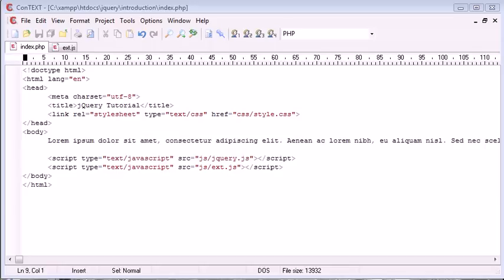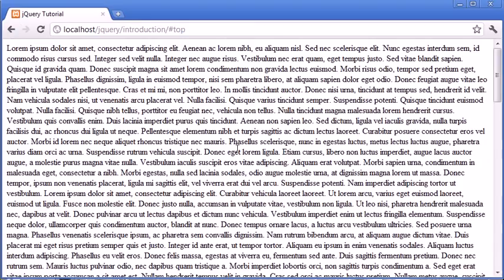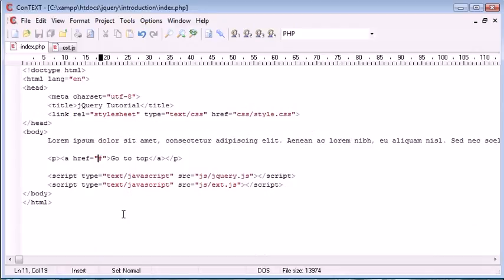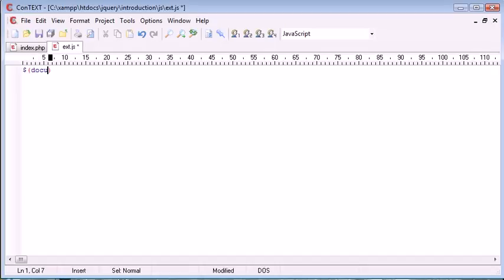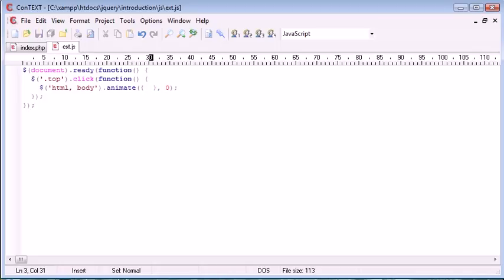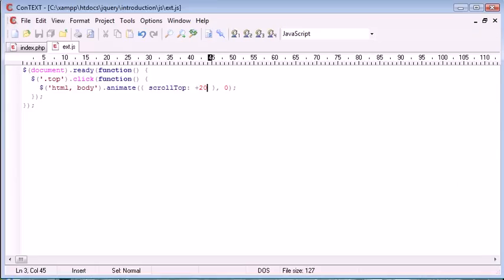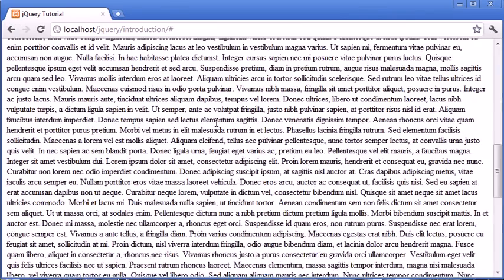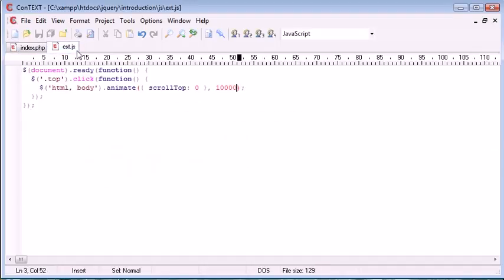jQuery Tutorial 89 Scroll to top